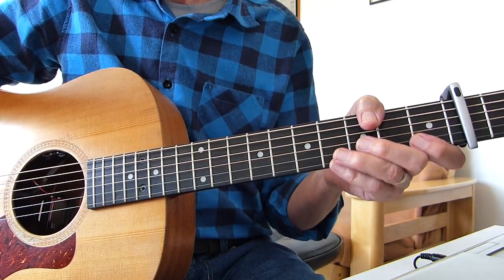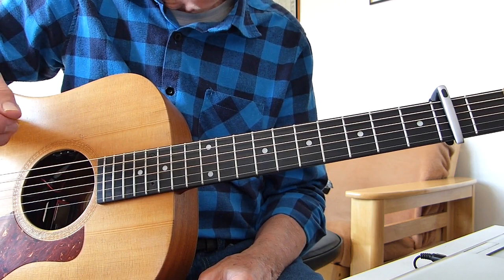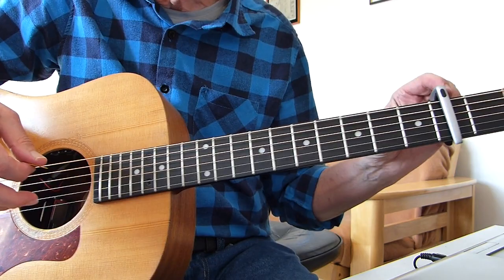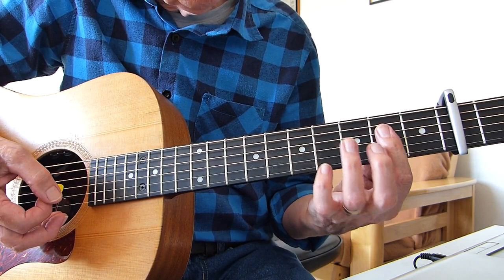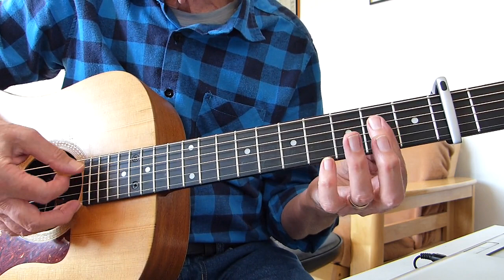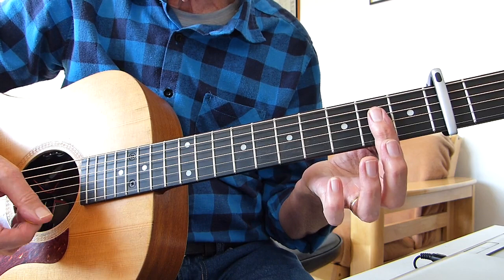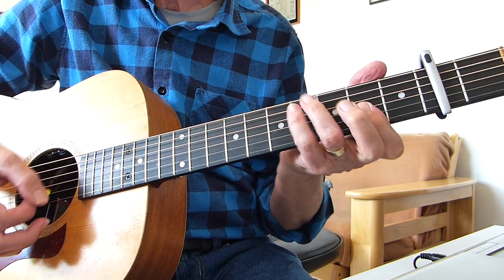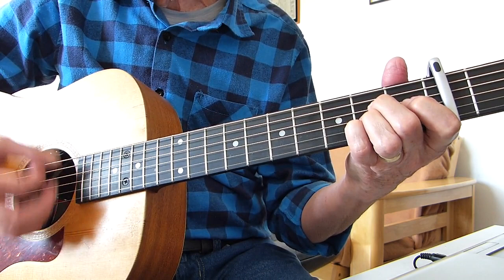Solsbury Hill - Peter Gabriel - Guitar Lesson - Campfire Version